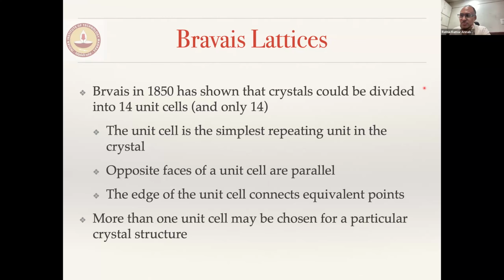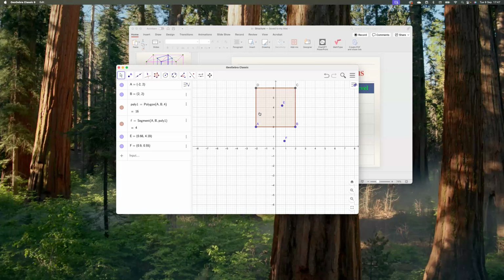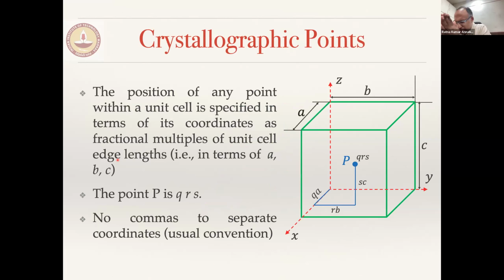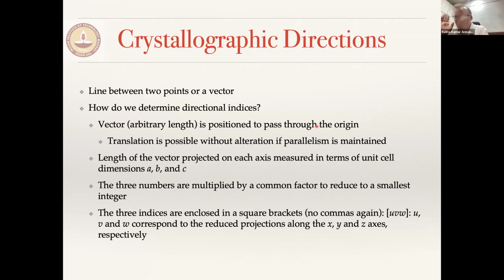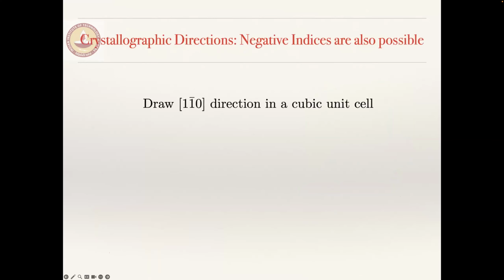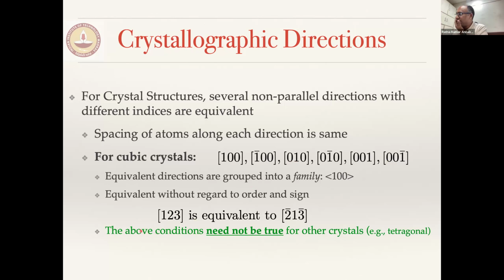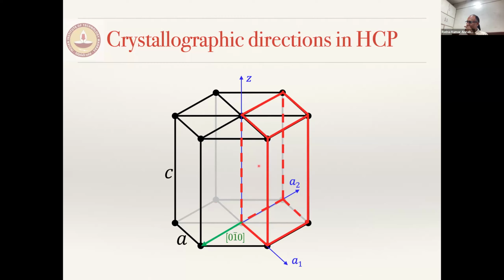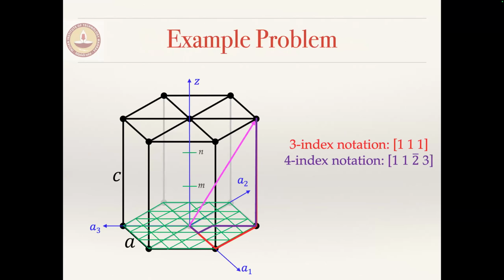Video 2_090925_ME6225W_Failure Analysis and Design